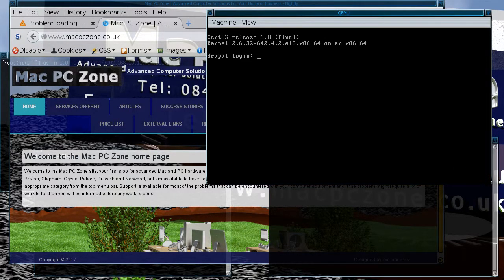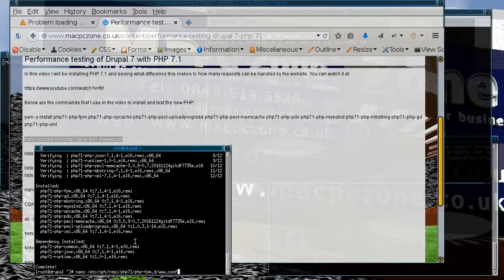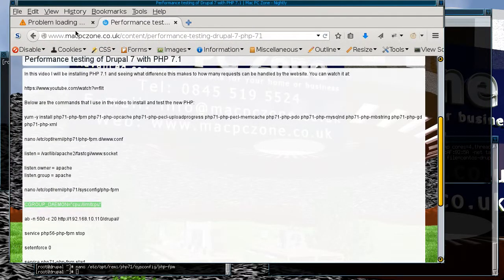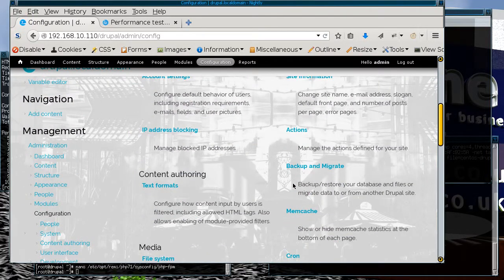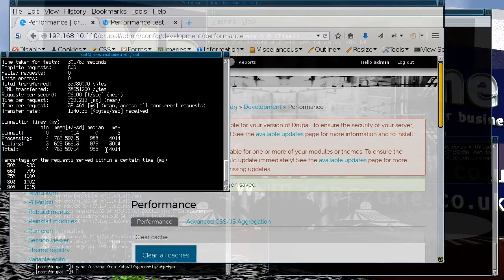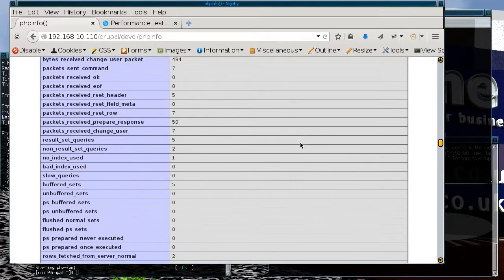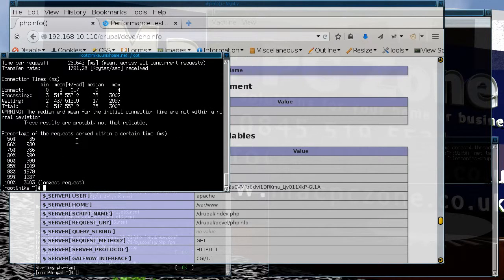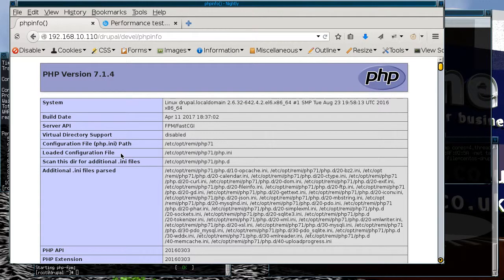Performance testing of Drupal 7 with PHP 7.1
In this video I am installing PHP-FPM 7.1 into the virtual machine that is running Drupal 7 and seeing how it performs. I have limited the performance of the Apache and PHP by using the cgroups feature of the Linux kernel, so that it is easier to see the difference between the results.